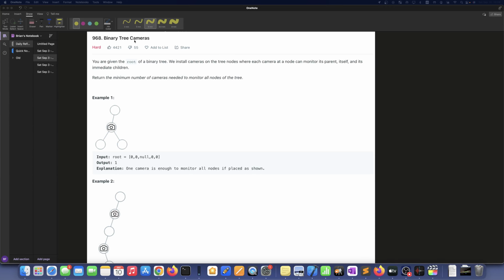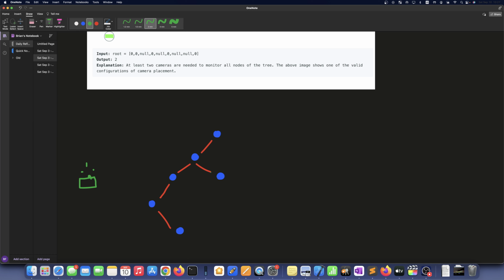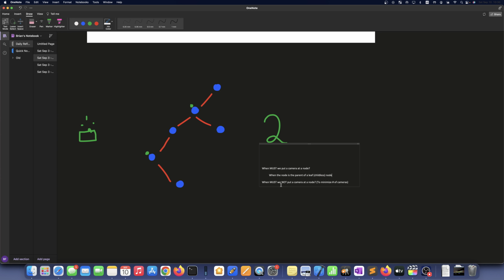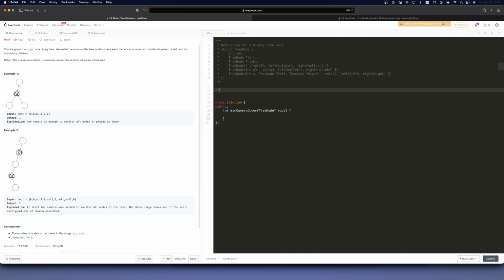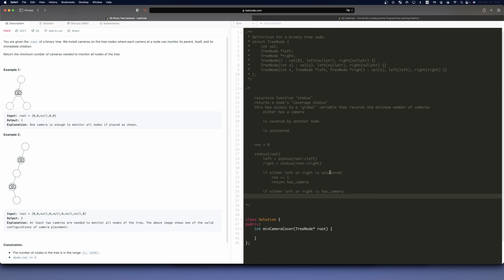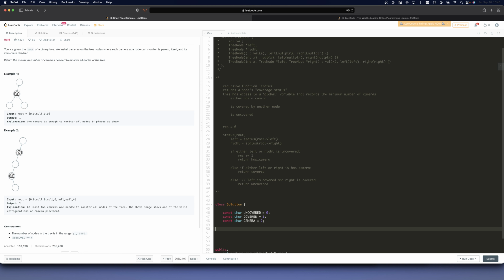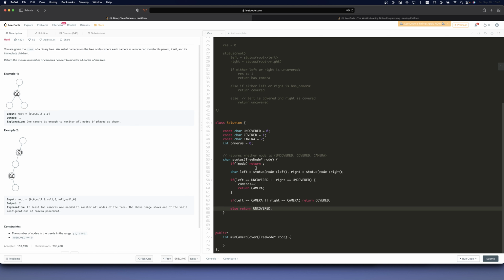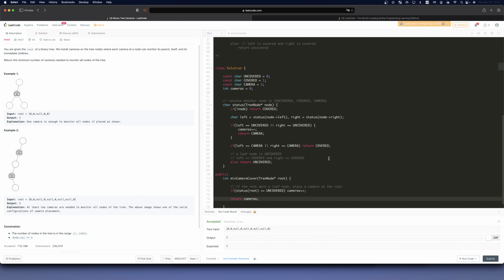Relaxing LeetCode 968. Binary Tree Cameras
Another poor explanation, but I do hope it did ... something for you.

This problem was popular at amazon, deshaw&co, and google.

00:00 Read the problem
02:42 Conceptual overview
14:17 Actual coding